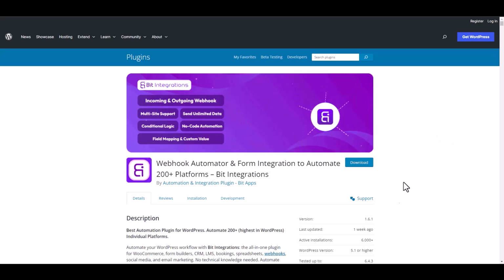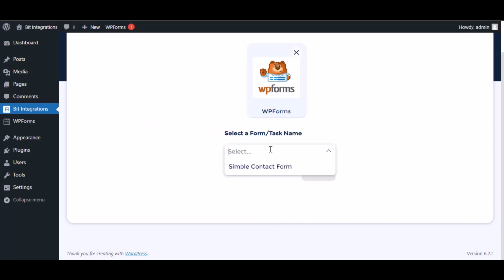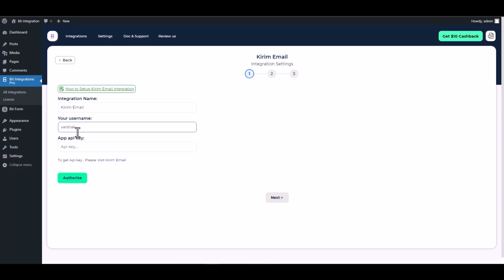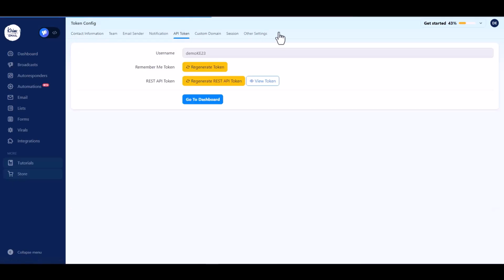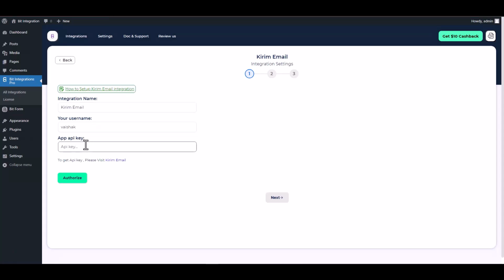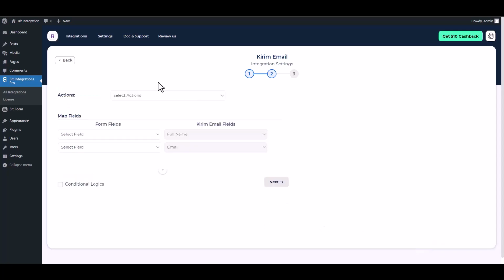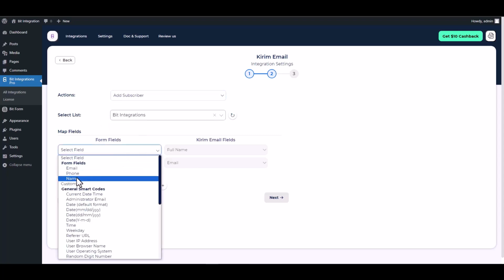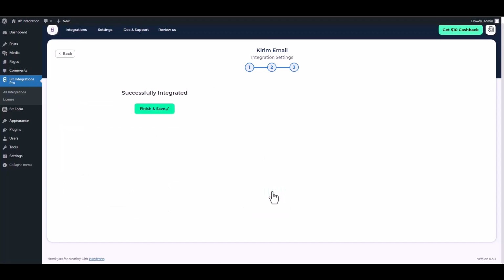Free Integrating WPForms with Kirim Email | Step-by-Step Tutorial | Bit Integrations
🔗 Ready to enhance your email marketing efforts with seamless automation? Join us on our YouTube channel for an in-depth tutorial where we demonstrate the integration of WPForms with Kirim Email using the Bit Integrations WordPress plugin. Learn how to effortlessly connect these two tools to automate your email campaigns and manage your contacts efficiently.

Follow along as we guide you through the step-by-step process of integrating WPForms with Kirim Email, enabling you to automate your email workflows, enhance customer engagement, and boost productivity. Say goodbye to manual email tasks and welcome automated workflows for increased efficiency.

Key Highlights:
✅ In-depth walkthrough for integrating WPForms with Kirim Email using Bit Integrations for WordPress.

Whether you're a marketer, business owner, or WordPress enthusiast, this integration empowers you to seamlessly merge WPForms with Kirim Email. Watch now to revolutionize your email marketing efforts!